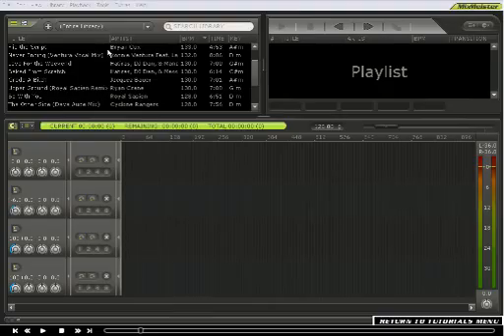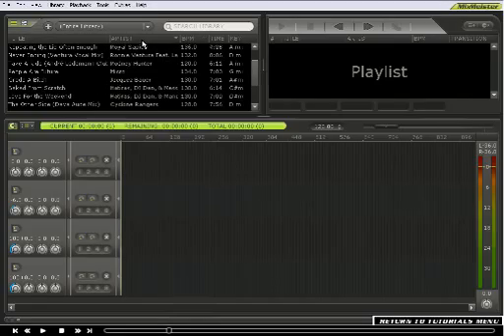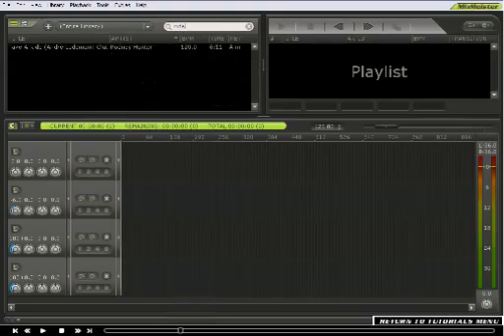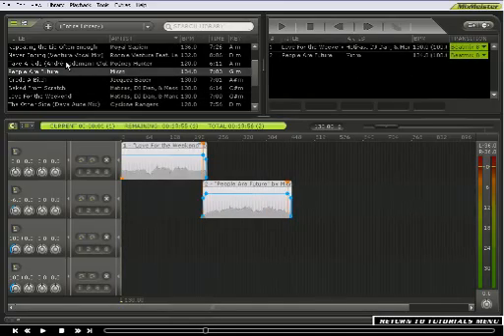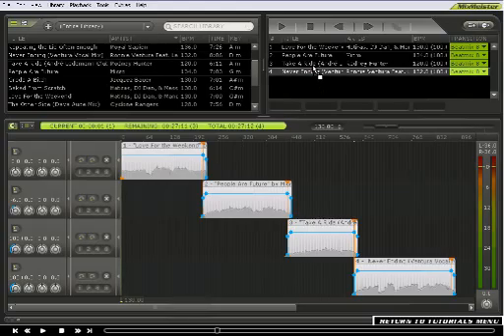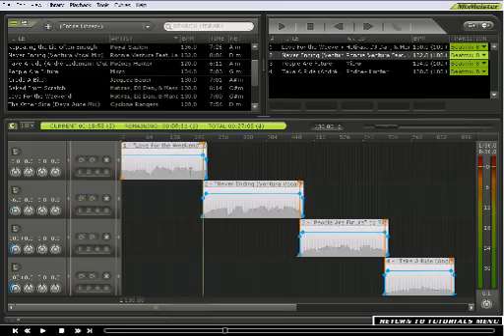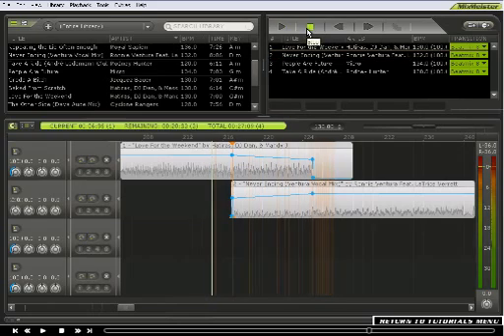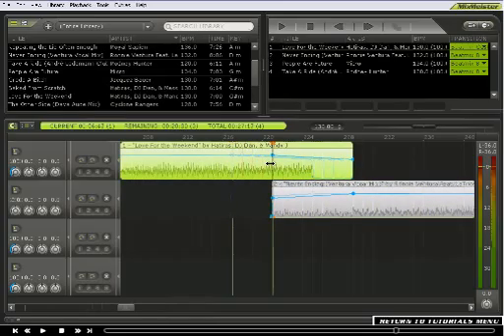MixMeister Fusion - T01: Your First Mix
Fusion: MixMeister Fusion - T01: Your First Mix
by MixMeister
created: 2006

FYI: This video tutorial was first done with Adobe Flash, but since Adobe Flash has been made obsolete in 2021 and highly recommended not to use it anymore, we converted the video to MP4. This is why you will see text flash really quickly in order for you to read, so what you need to do is pause the video and read the information, then unpause it. In the original Adobe Flash video, these parts would automatically pause and then the user would have to press the start button to continue.